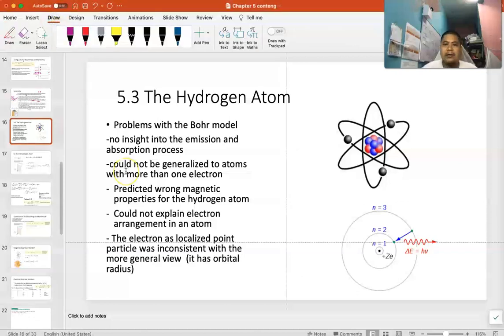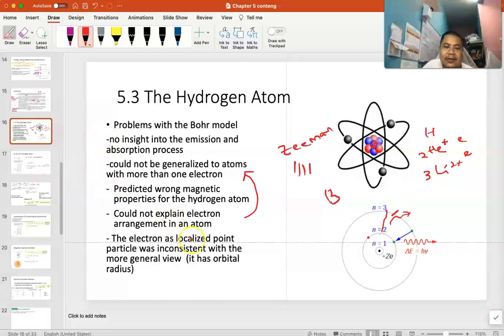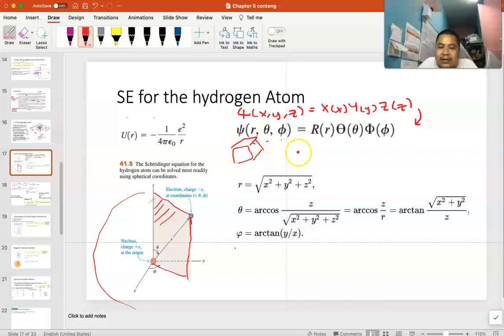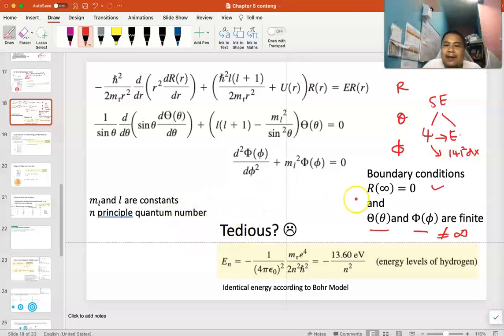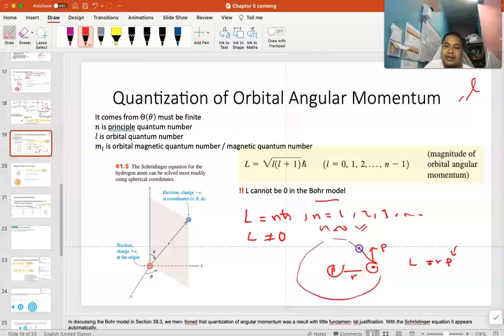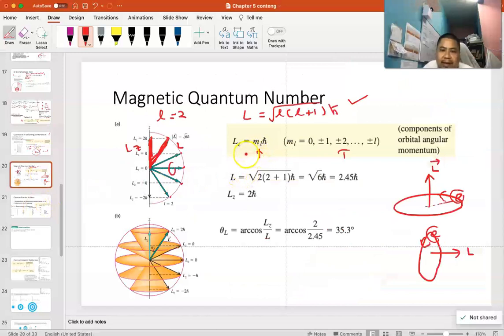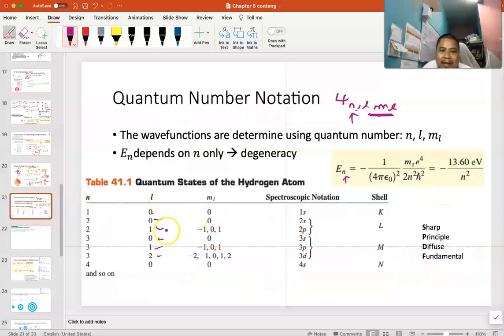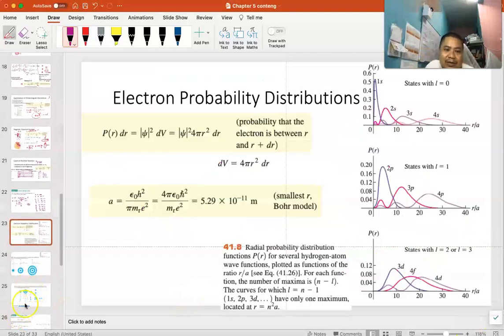5.3a Atom Hidrogen - Part 1 [31 mins]